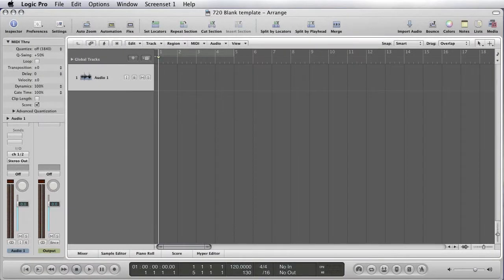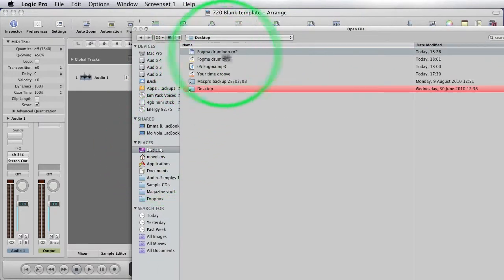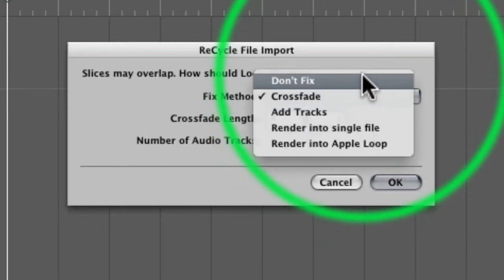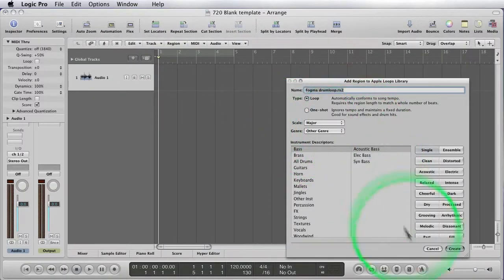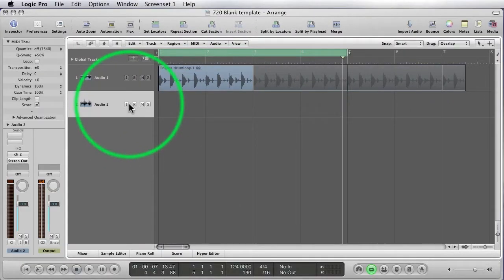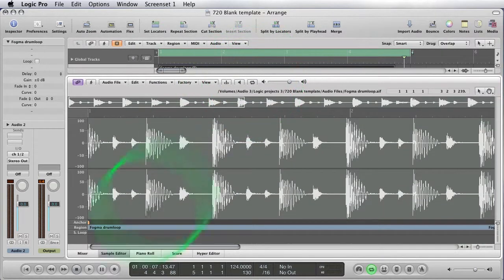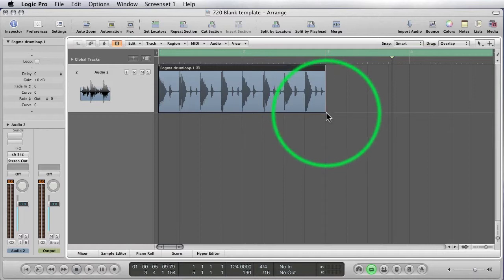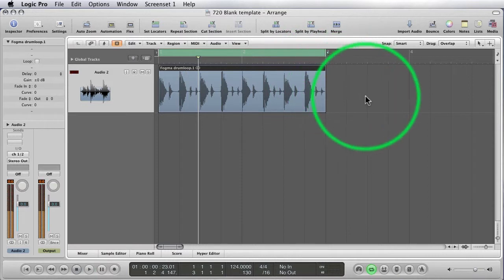Working with Groove based samples part 3